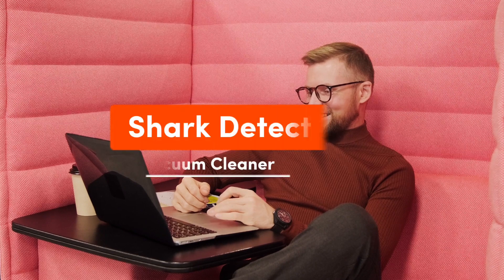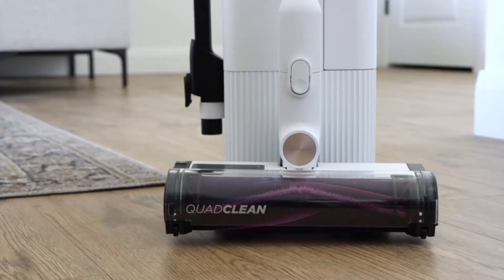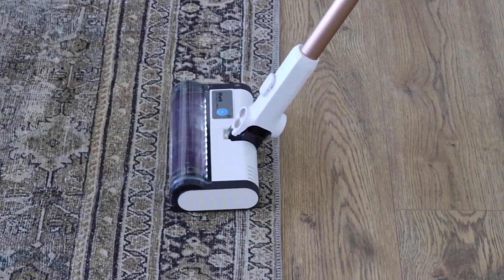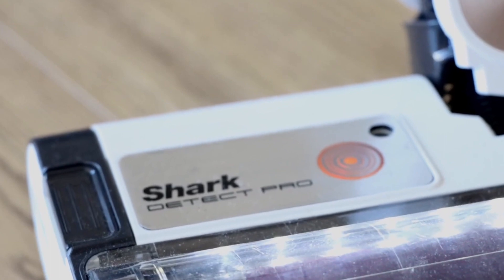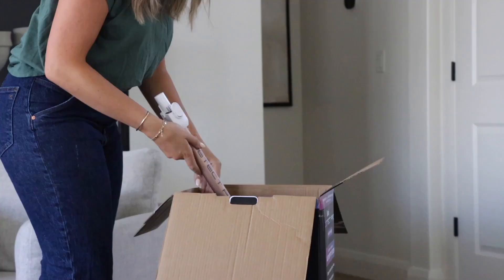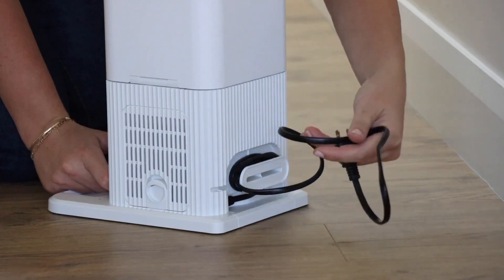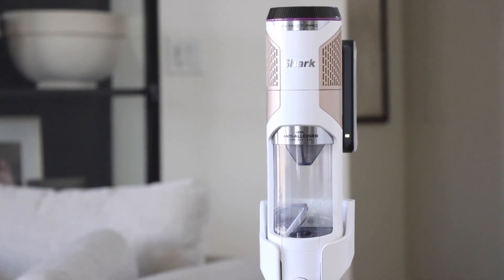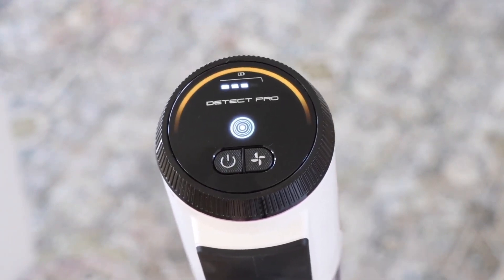✅ Shark Detect Pro Detailed Review: Is it The Best Cordless Vacuume Cleaner?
👇  ▶Price and More Details◀  👇

Welcome to the ultimate Shark Detect Pro review! In this video, we dive deep into the features and benefits of the Shark Detect Pro home security system. 🦈 Ready to revolutionize your home safety? Watch till the end to discover why Shark Detect Pro is a game-changer!

All thoughts and opinions expressed in this video are unique to Gizmo Graphy.

Gizmo Graphy is a participant in the Amazon Services LLC Associates Program.